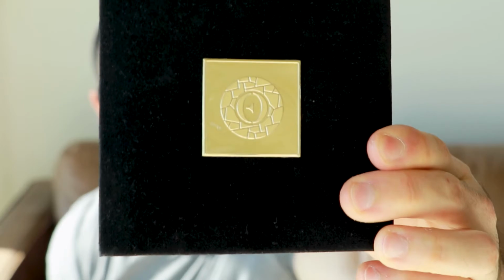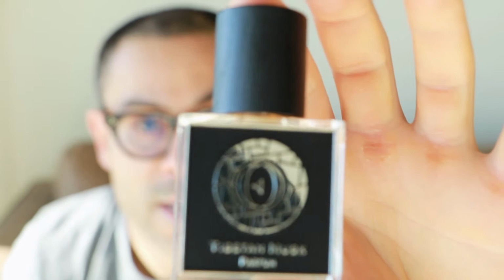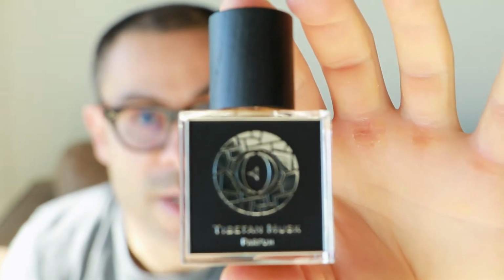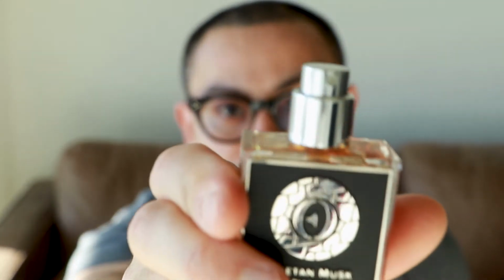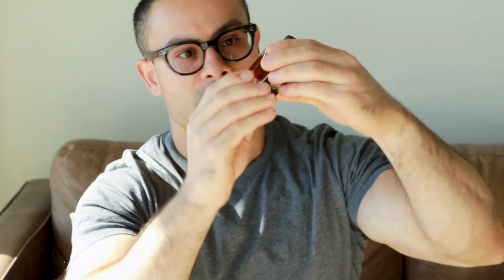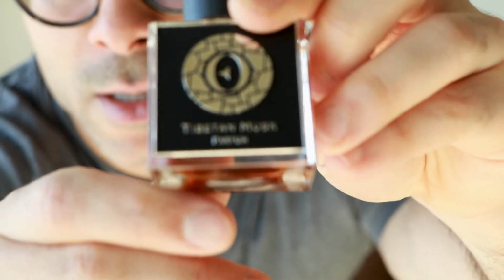Ensar Oud I Tibetan Musk